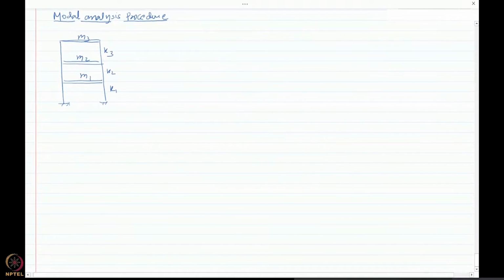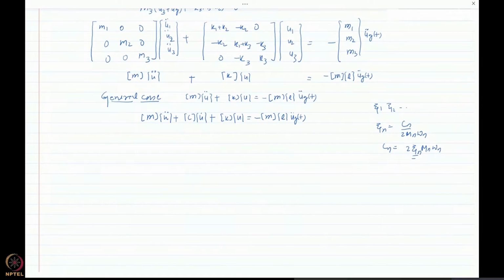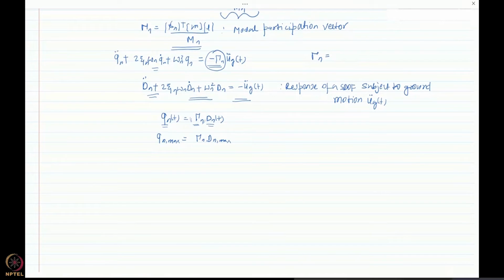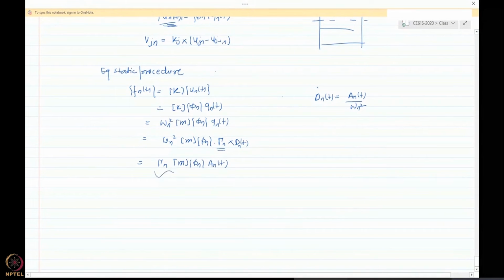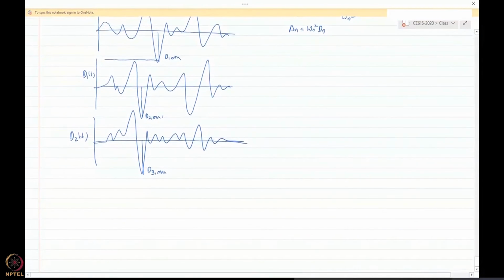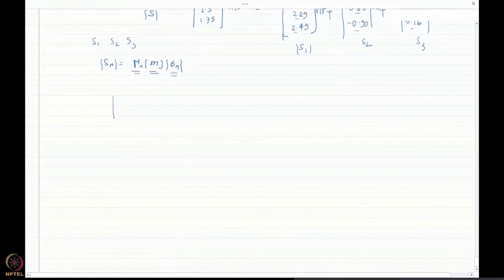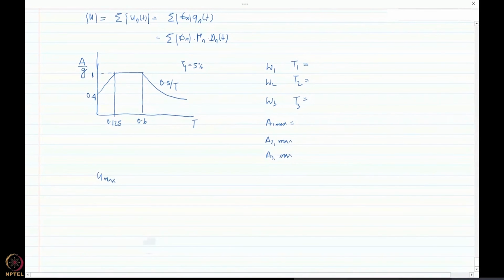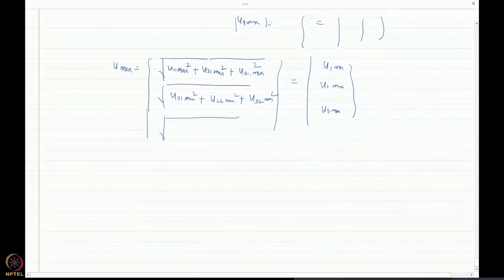Response Spectrum Analysis